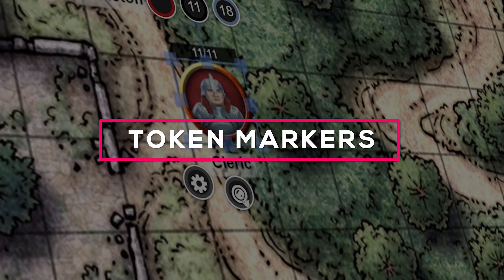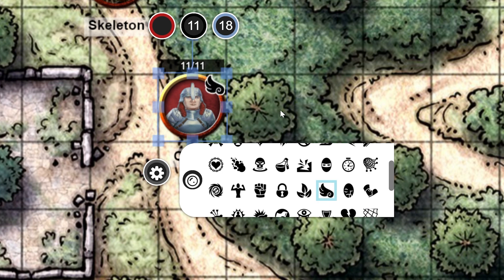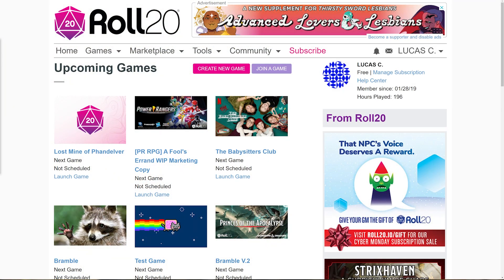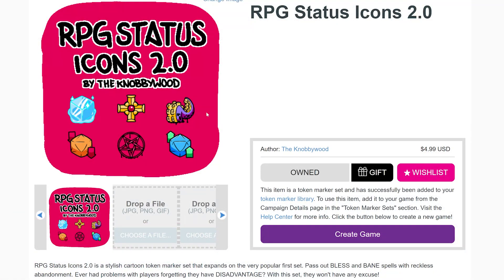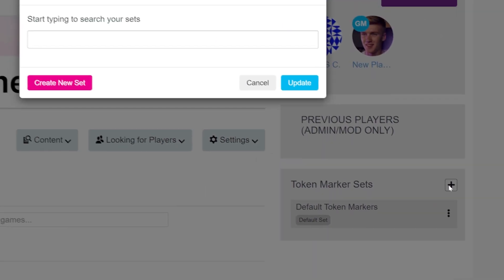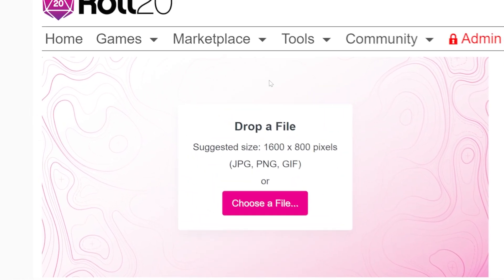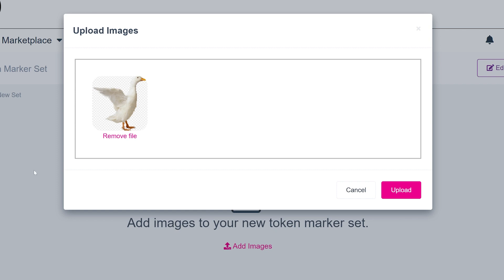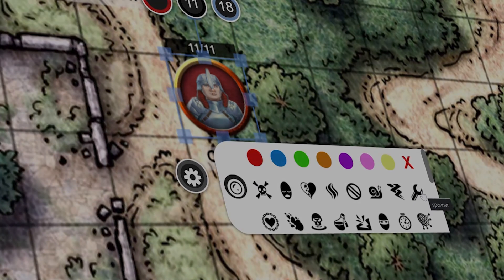Setting up Token Markers in Roll20 | Roll20 Tutorial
In this tutorial, we go over setting up Token Markers in your Roll20 game and how to add Token Marker sets to your Token Marker Library.

⏰ Time Stamps
00:00 How to Use Token Markers
00:40 Change Where Your Markers Appear (Top, Bottom, Left, Right)
01:00 Where to Get More Token Markers
01:43 How to Add a Token Marker Set to You Game
02:32 How to Upload Your Own Token Marker Set
03:21 How to Copy, Rename, & Remove Token Marker Images